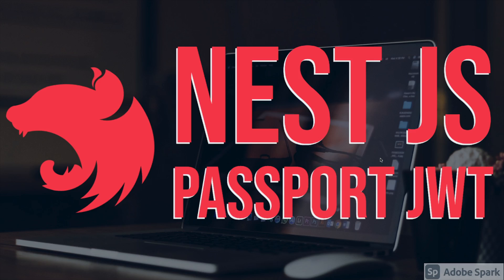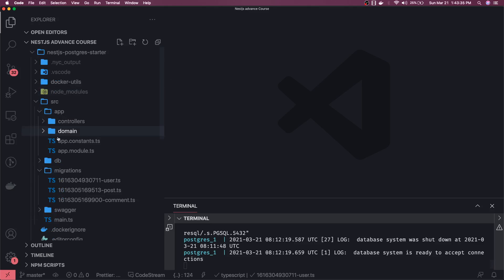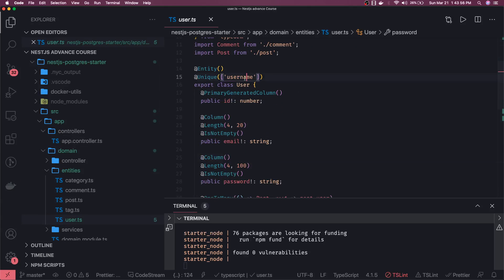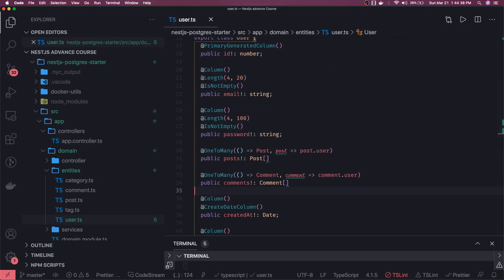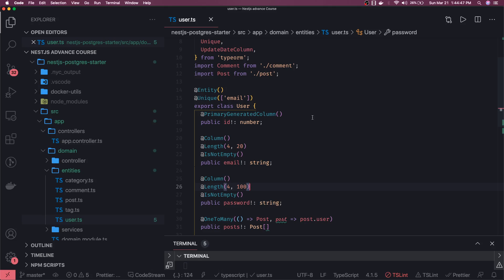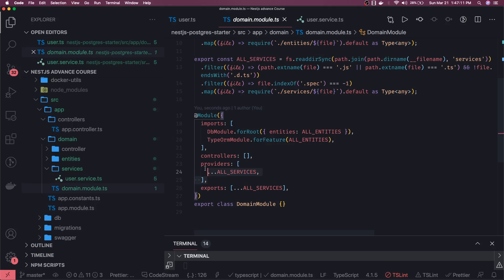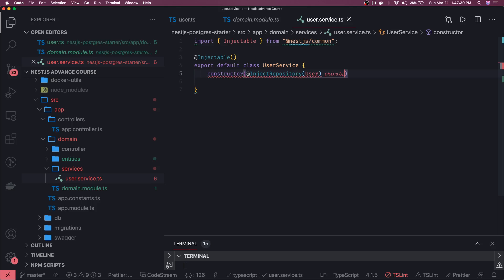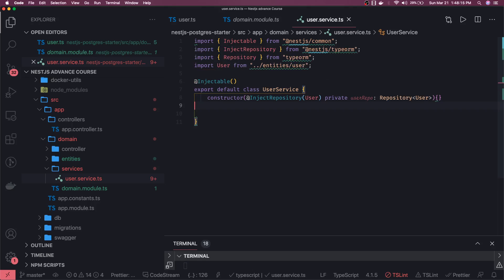Nest JS with Passport and JWT Authentication #09